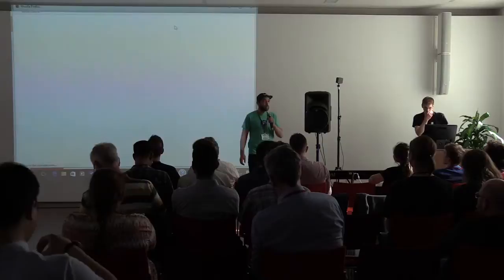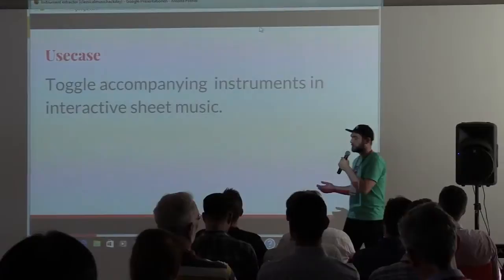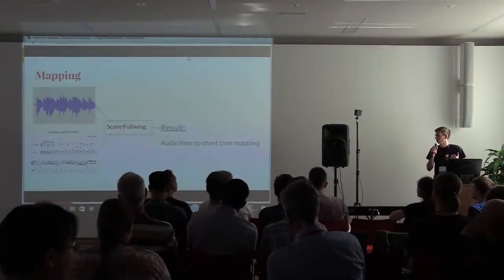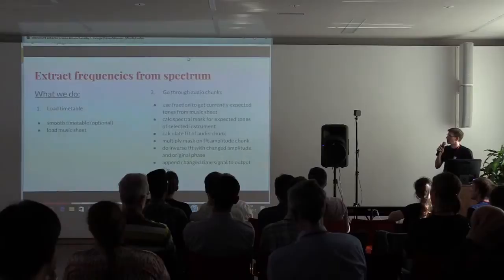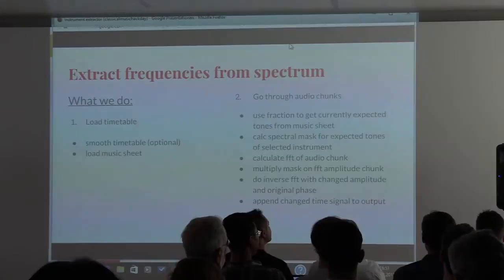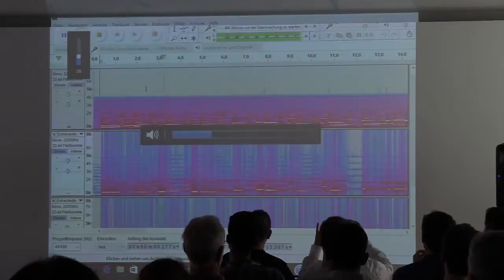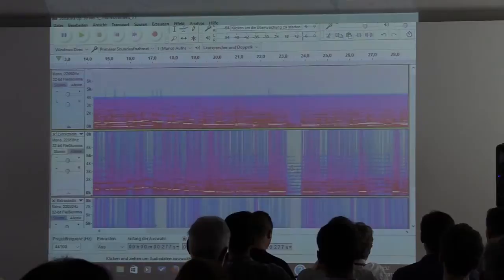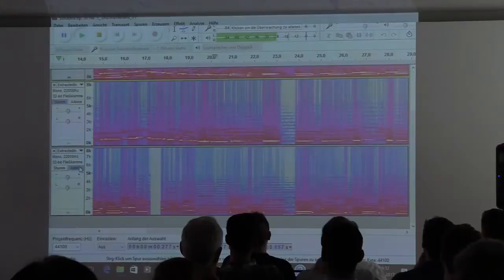Karajan | FH Salzburg Hack Day: Presentation "Instrument Extractor"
The Classical Music Hack Day, presented by the Eliette and Herbert von Karajan Institute Salzburg and the Salzburg University of Applied Sciences, took place from April 8-9, 2017.

Speakers: Matthias Uiberacker, Thomas Buchstätter and Sebastian Haas
Short description: Isolate individual instruments from audio files (source separation)